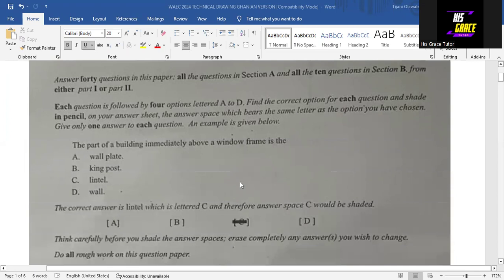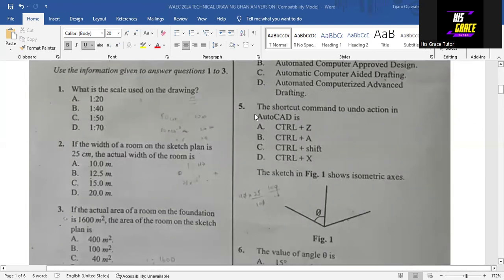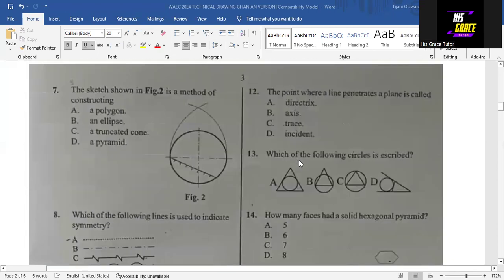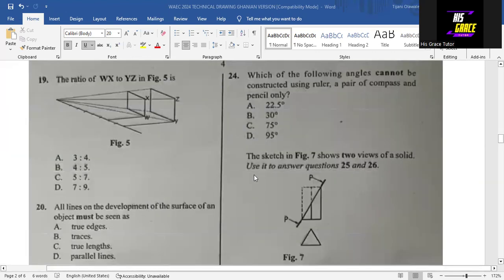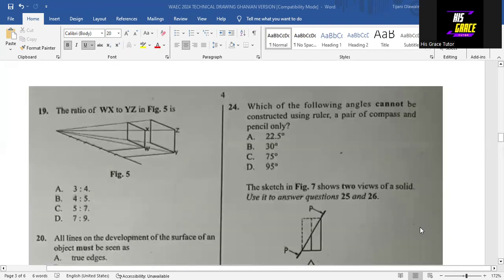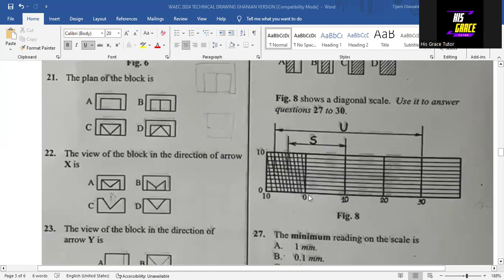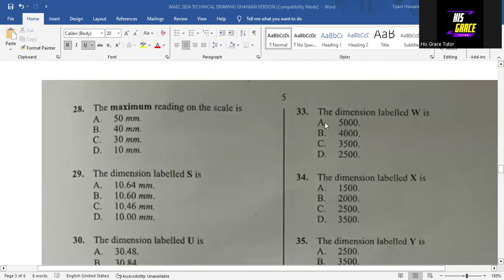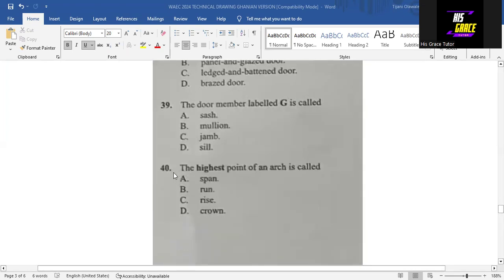2024 WAEC - Objective Questions and Answers